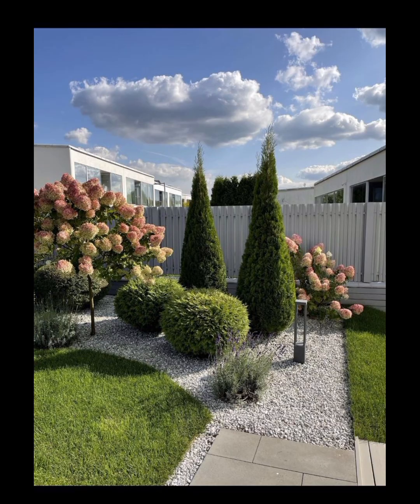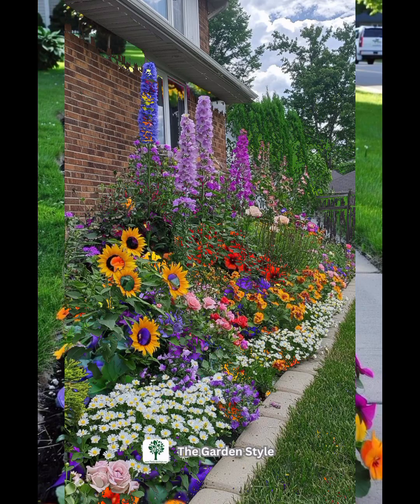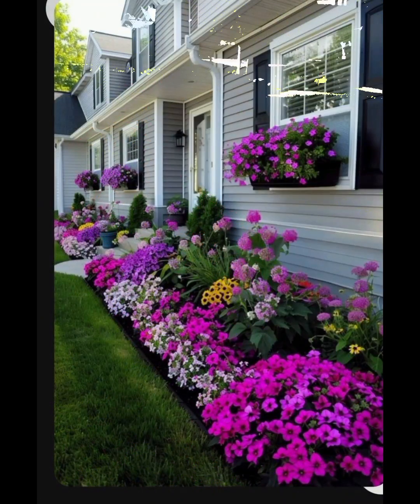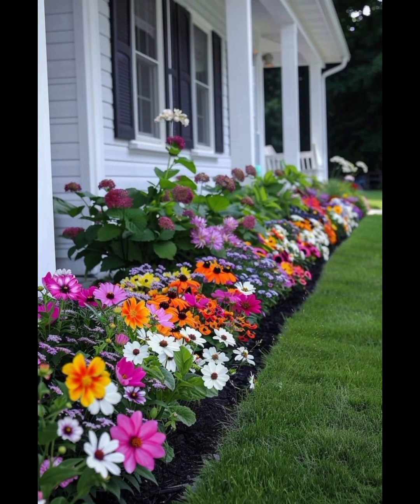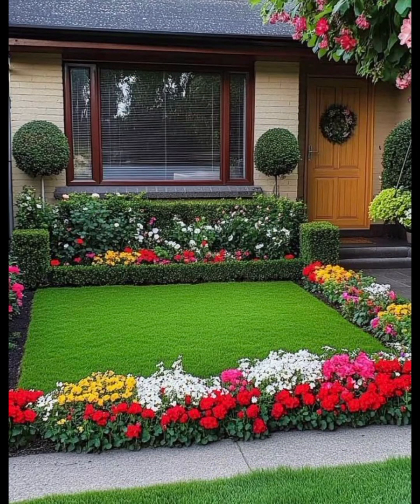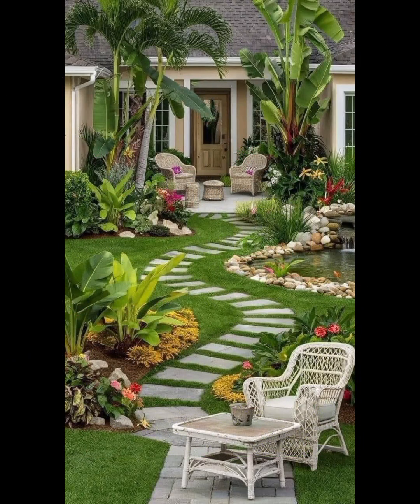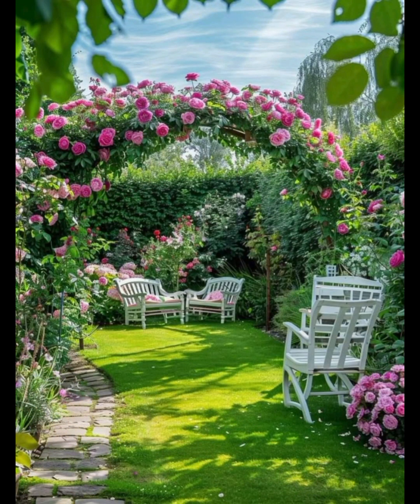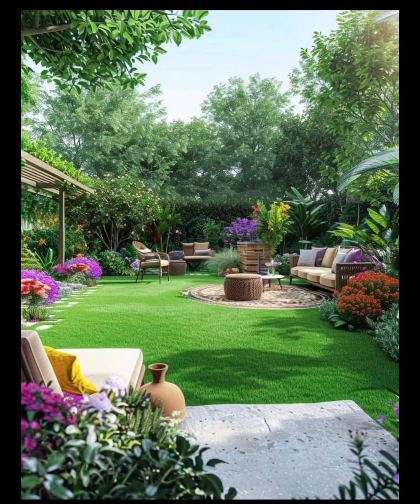Transforming Outdoor Oasis:The Art of Beautiful Landscaping your Backyard/ Gardening ideas for home